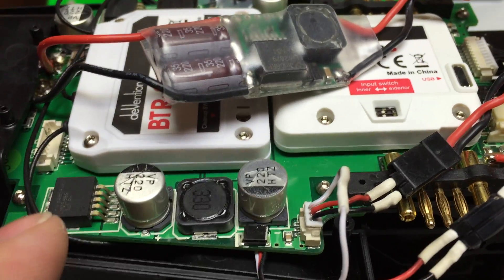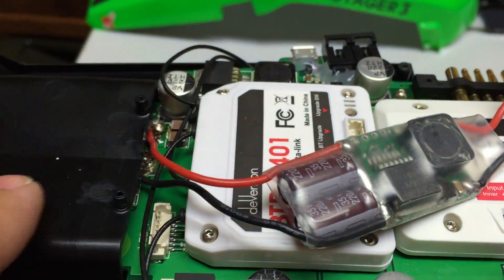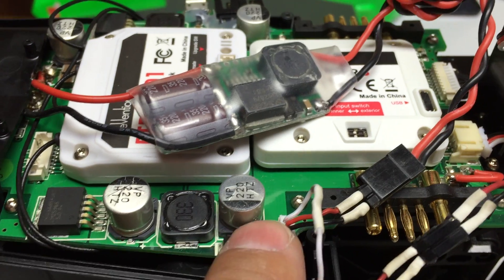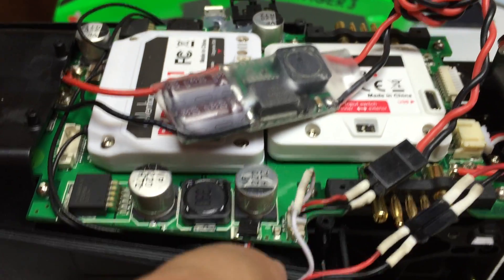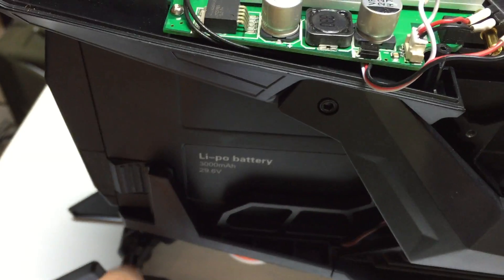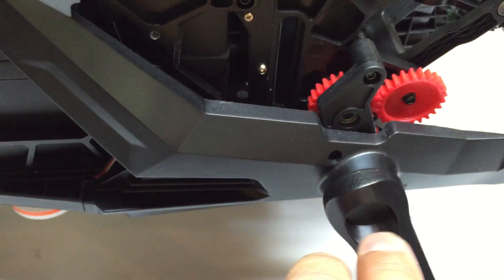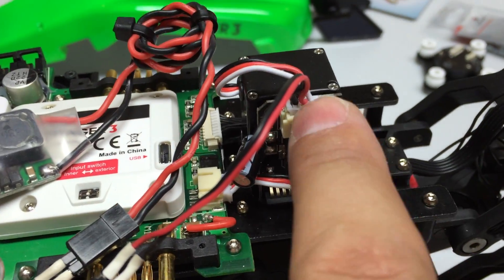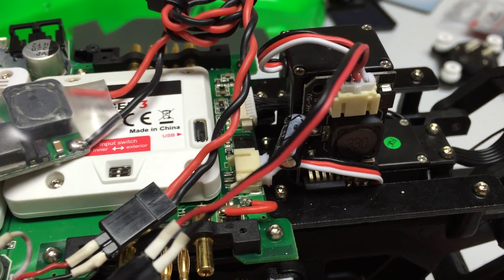Walkera Voyager 3 Mod for burned BEC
The worm servo of the small retract burned the BEC and the complete Voyager was without power. This is how I fixed it and made it saver.